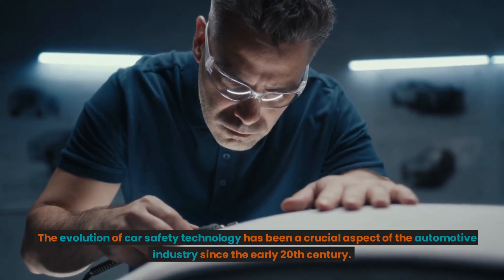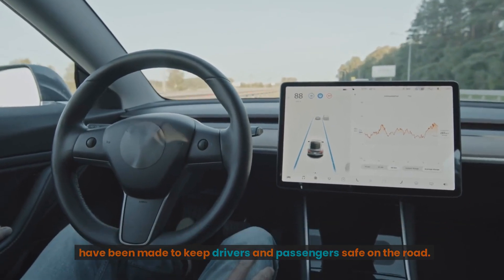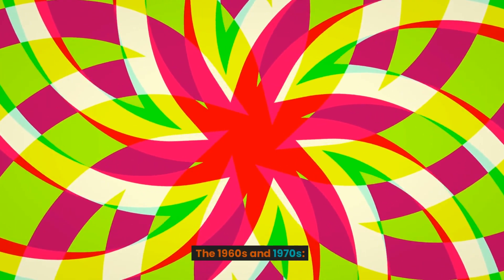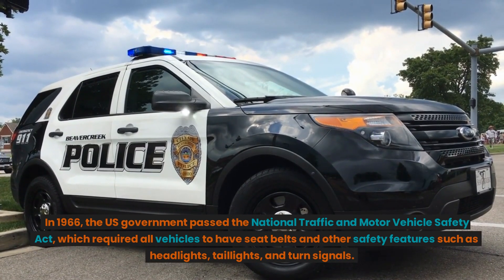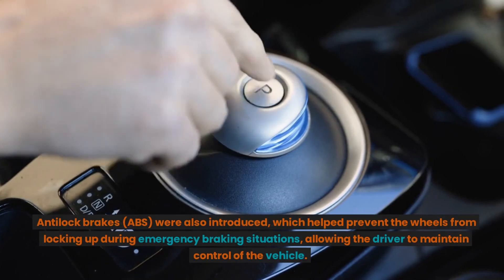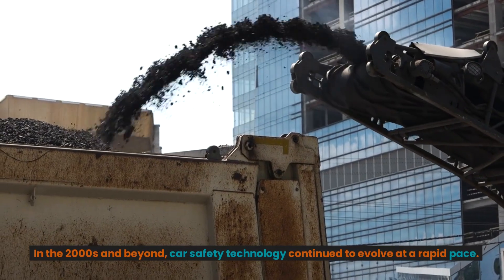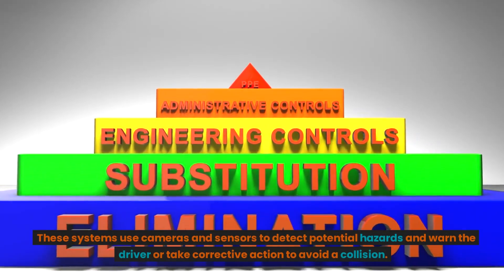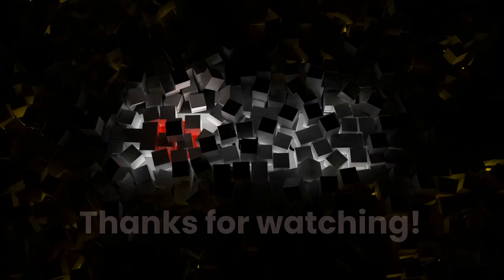The Evolution of Car Safety